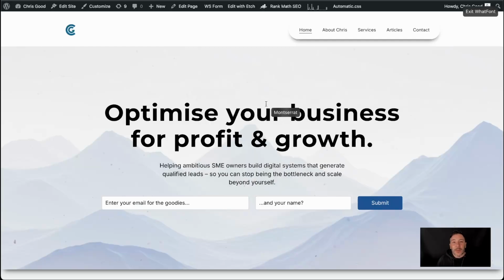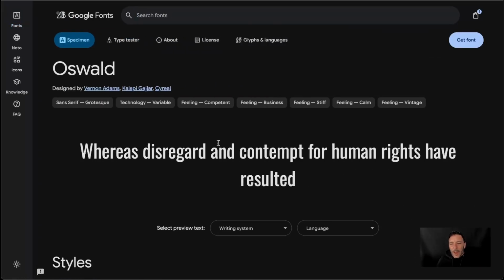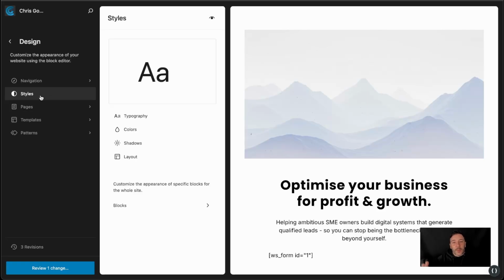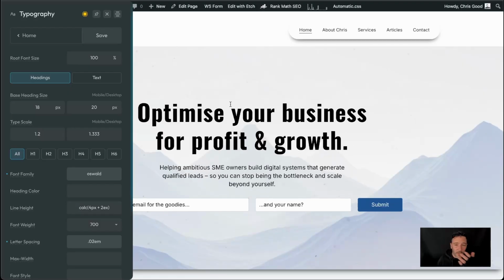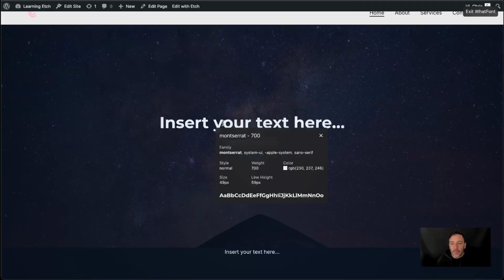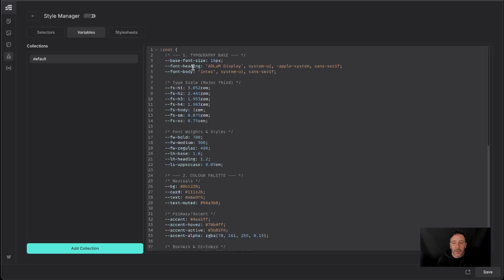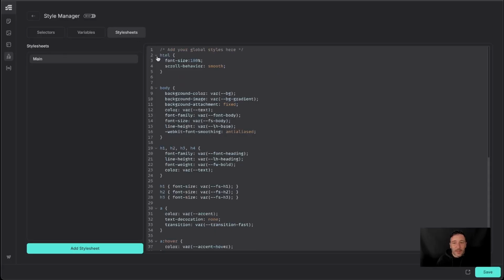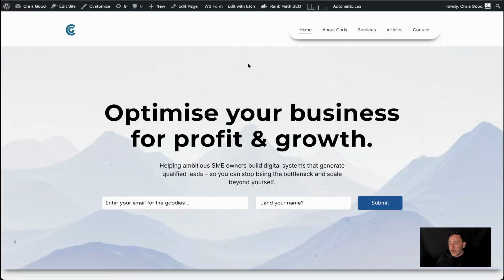How to install fonts and set up typography in Etch